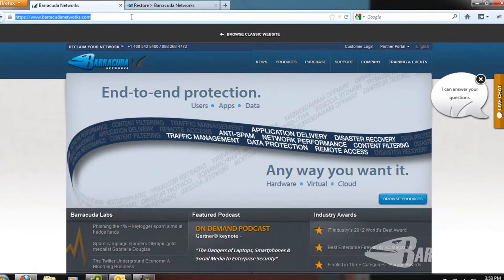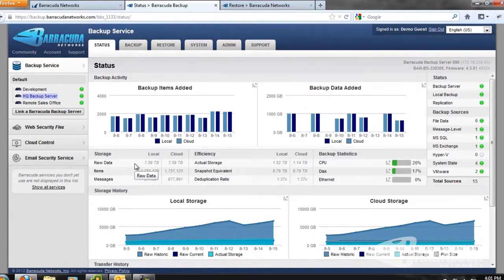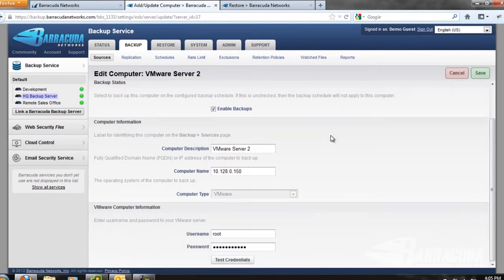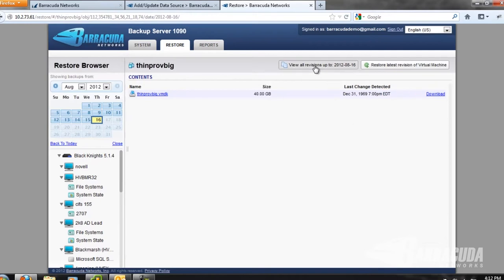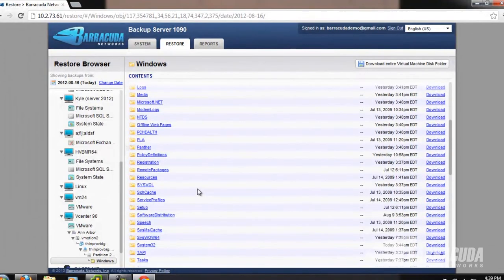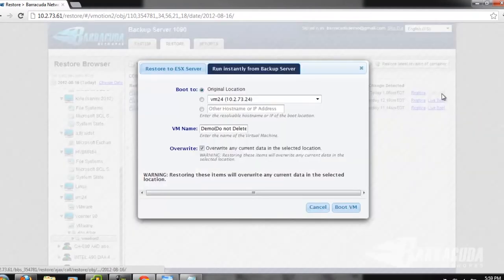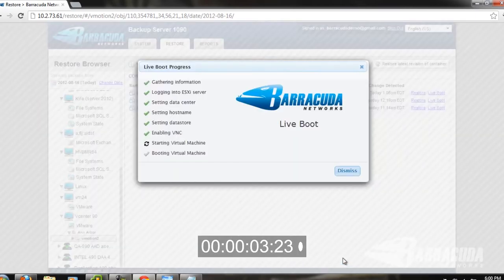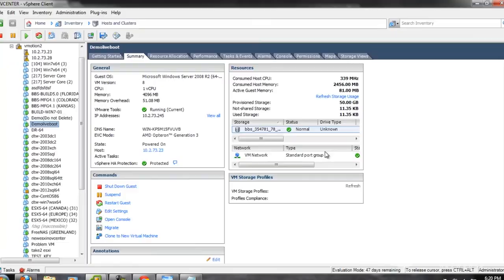New Features | The Barracuda Backup Service 5.0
Check out some of the the new features included in the Barracuda Backup Service 5.0 firmware release, including VMware LiveBoot!